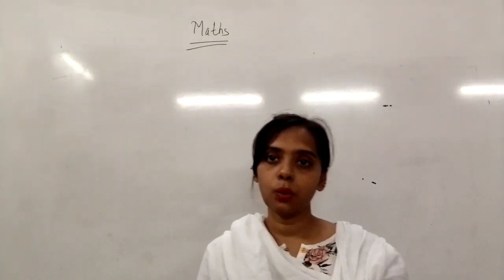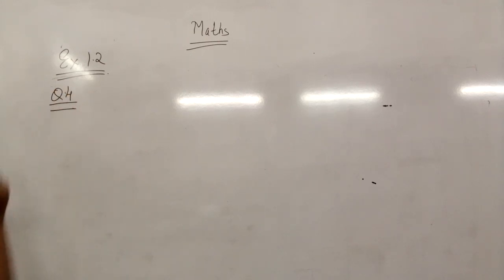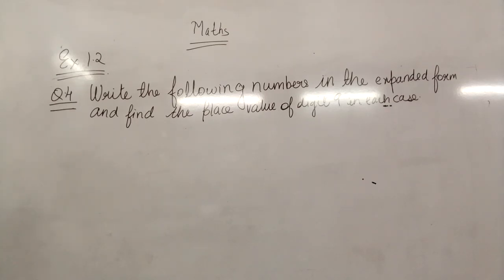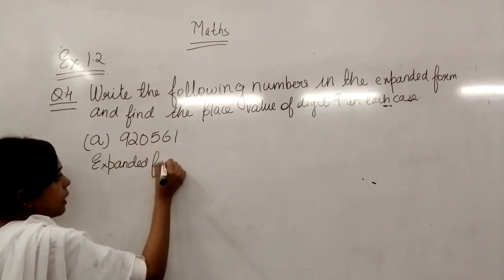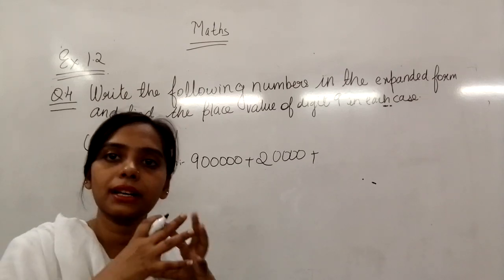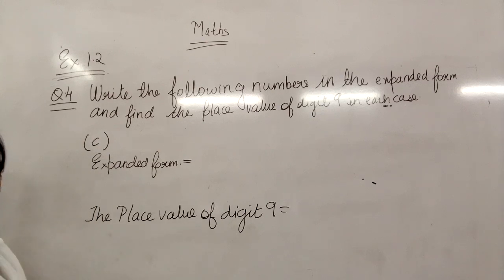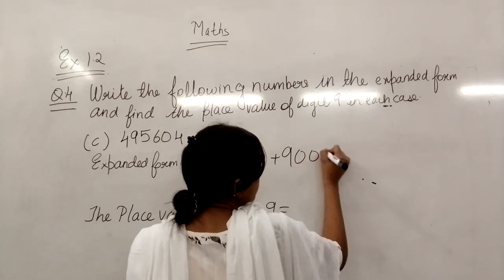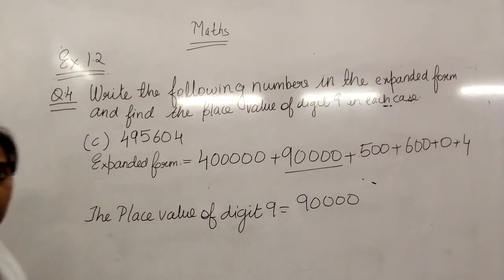CLASS V MATHEMATICS(17-04-2021) BY NEELAM KANOJIA